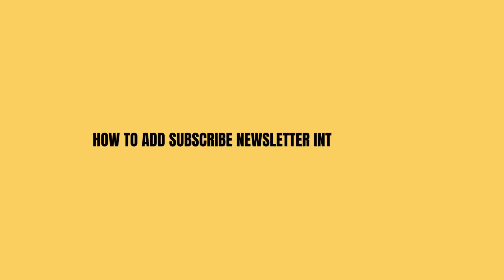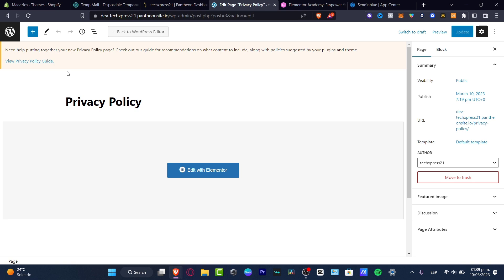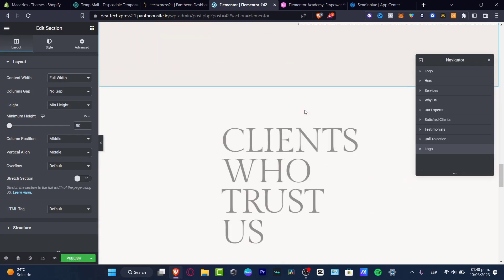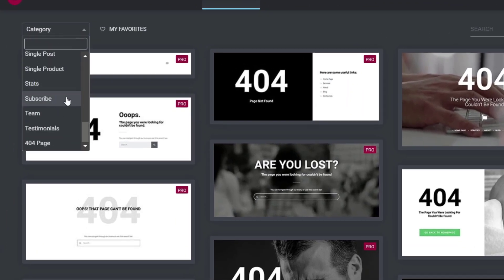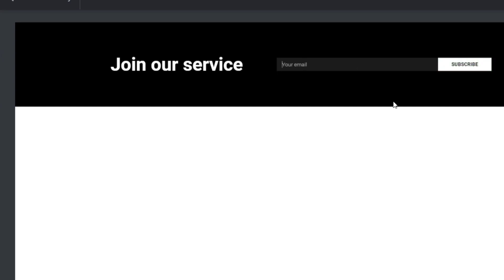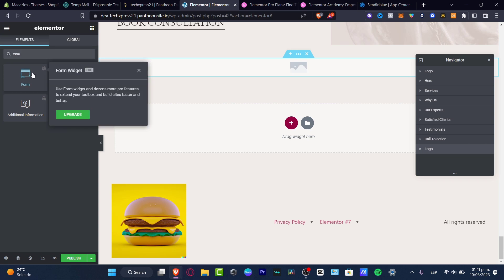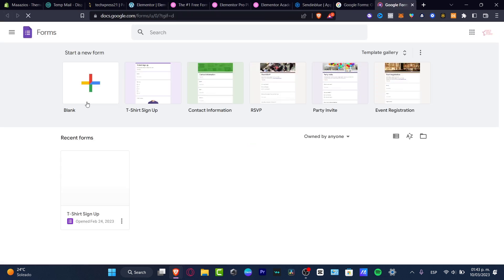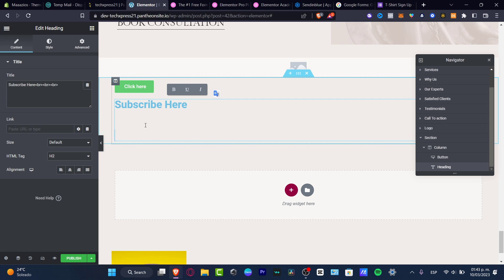How To Add Subscribe Newsletter Form In Elementor (2026) Tutorial For Beginners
To do this, first, you need to create a form using a plugin that is compatible with Elementor. Once you have created the form, drag and drop the form widget onto your desired page. From there, select the form you created and customize its appearance to match your website's design.

You can also integrate your form with your email marketing service provider to ensure that new subscribers are automatically added to your email list. ‎